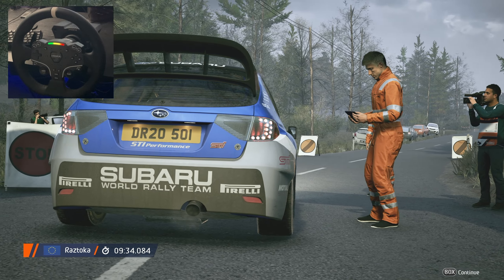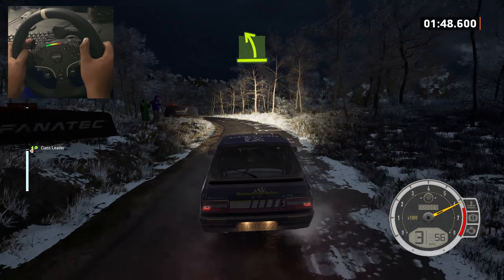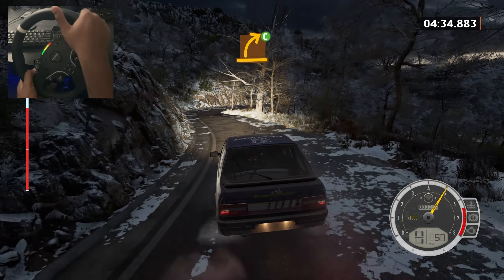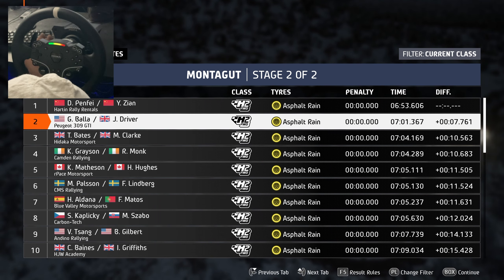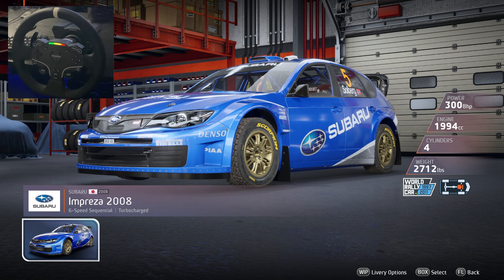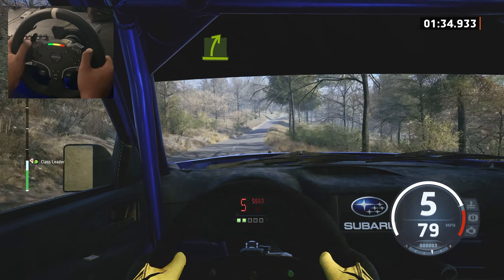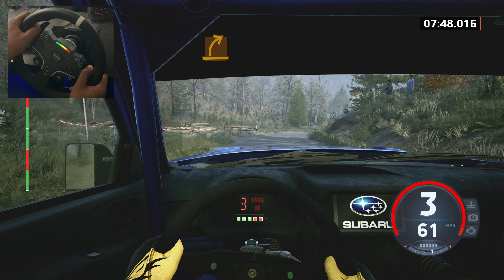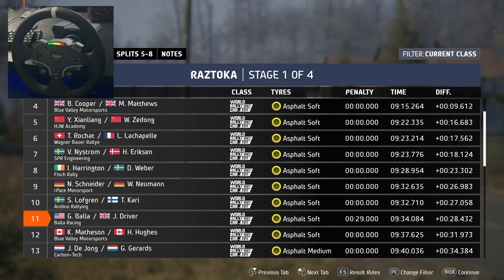HUGE UPDATE FIXES GAME !! - EA WRC 24 Career Part 2 | Moza R5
PC Specs:
Ryzen 7 3700x
RTX 3060 Eagle
32gb RAM

Twitch.TV/Grammyyb